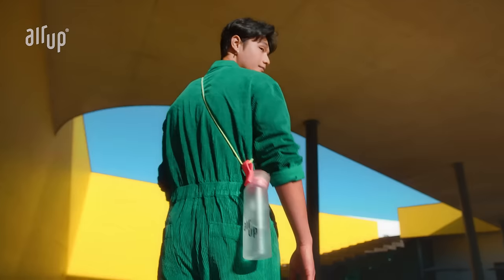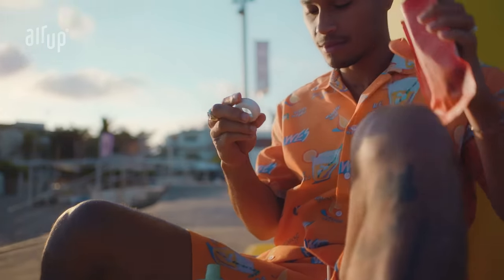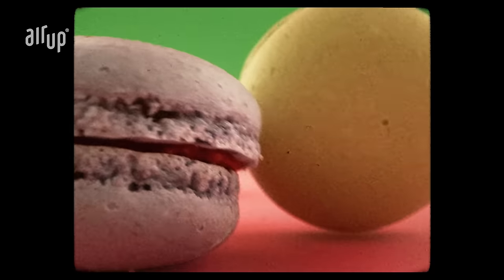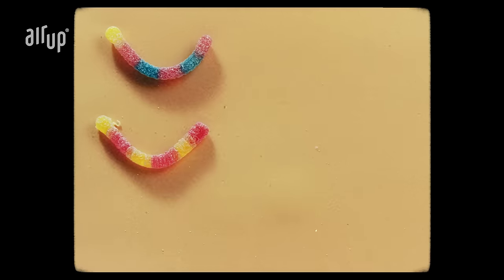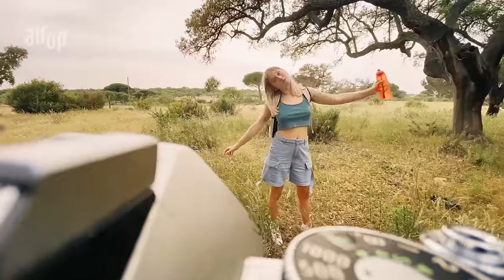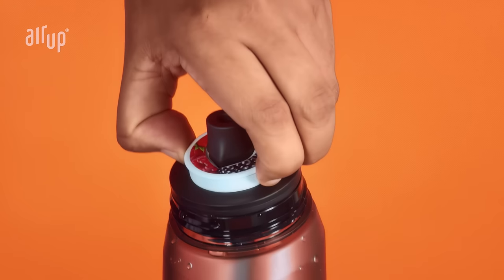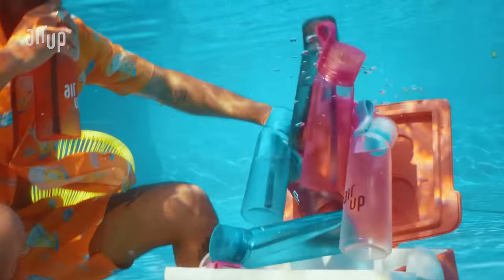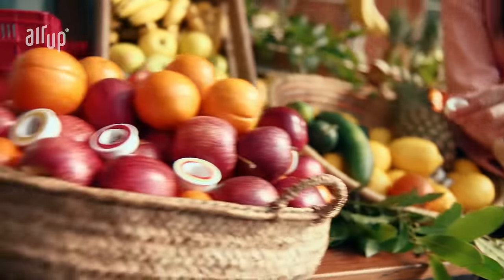How air up®️ Works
A revolutionary way of drinking: air up®️ embraces the power of science (and your brain!) to flavor plain water through scent—making it taste like your favorite flavors with none of the calories, sugar, or guilt. Hydration has never been so easy.